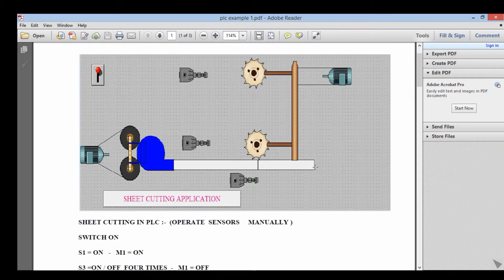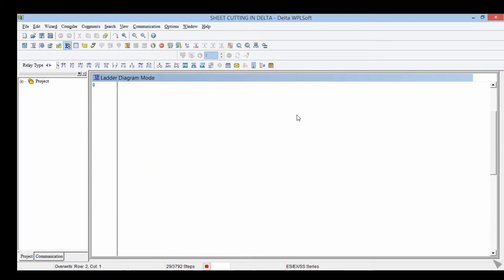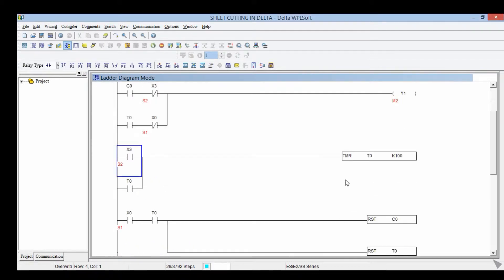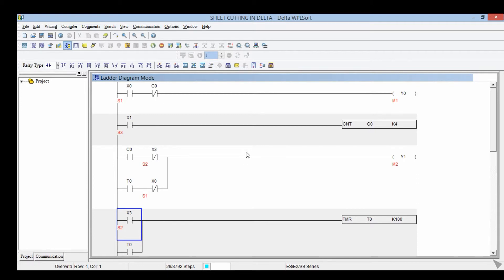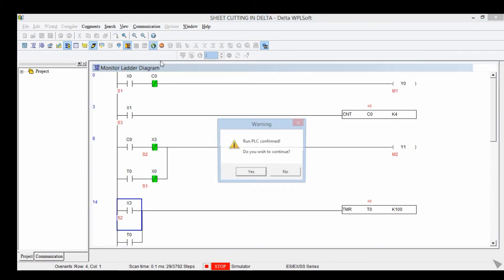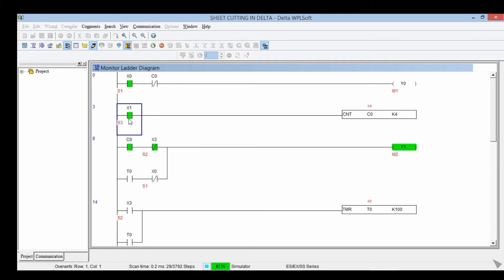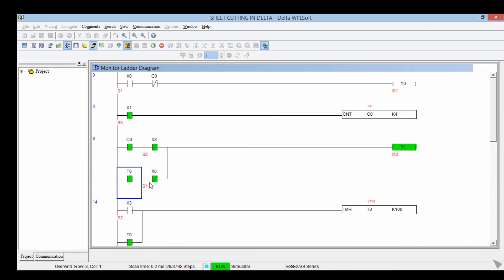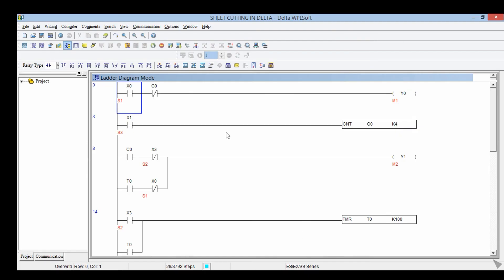DELTA PLC :- SHEET CUTTING IN DELTA WPL SOFT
Automation